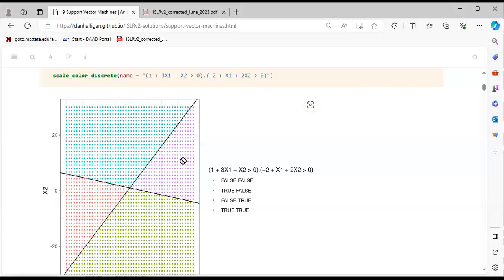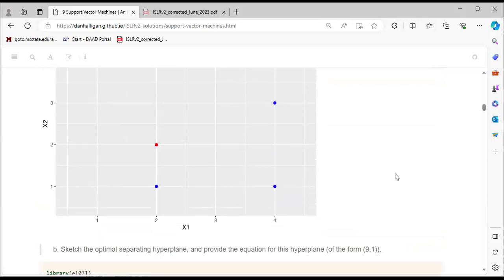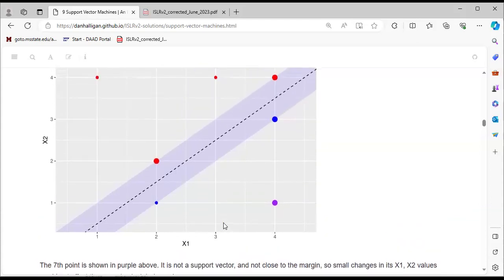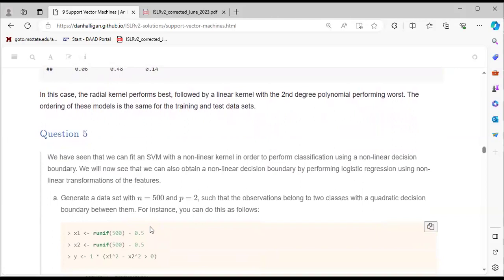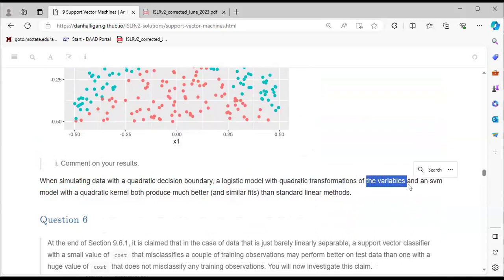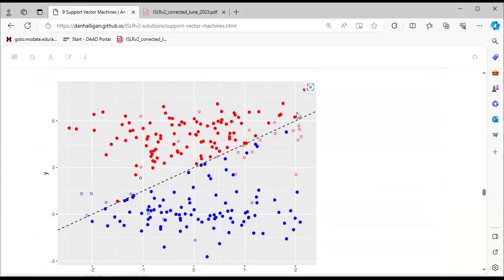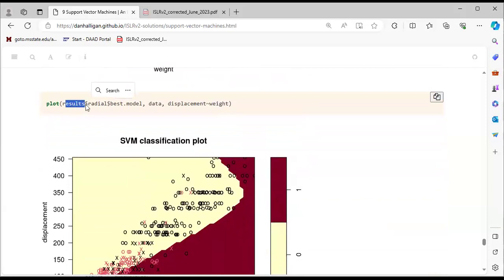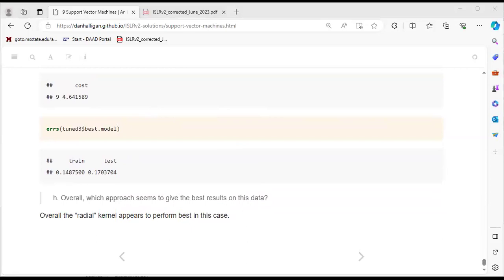ISLR: Support Vector Machines (islr06 9)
Oluwafemi Oyedele leads a discussion of Chapter 9 ("Support Vector Machines") from Introduction to Statistical Learning Using R by Gareth James, Daniela Witten, Trevor Hastie, and Rob Tibshirani on 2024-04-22, with the DSLC islr Book Club. Cohort 06